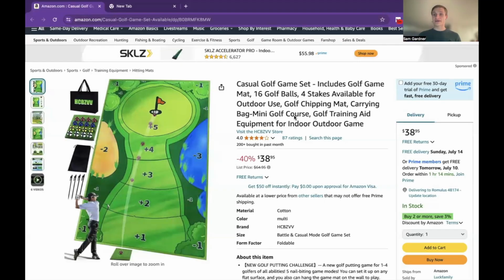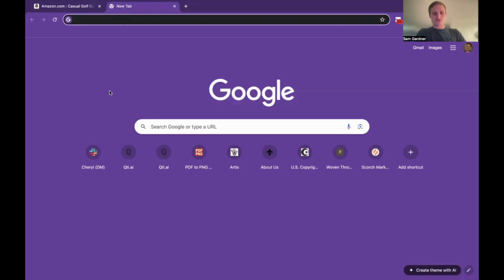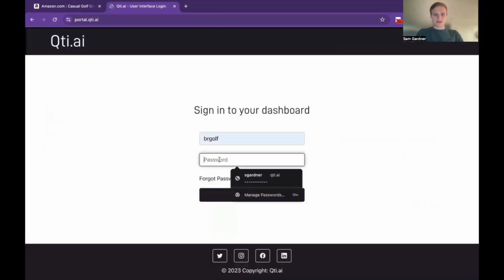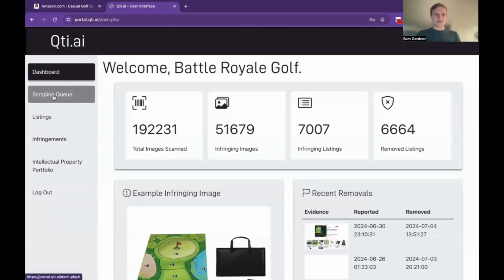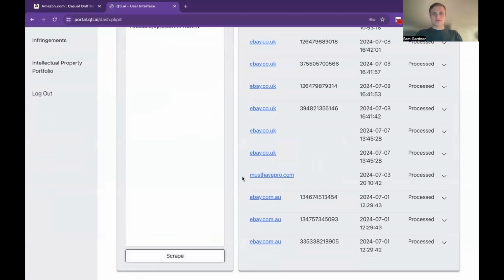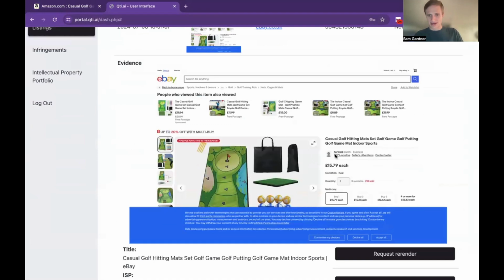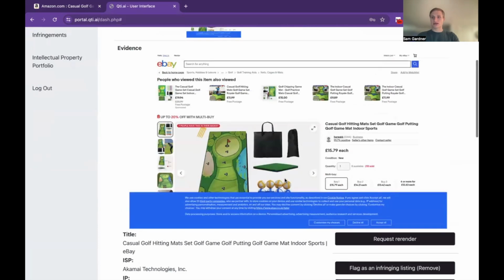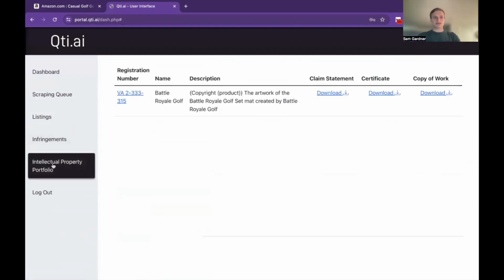Using the Qti.ai Client Portal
A brief tutorial covering how to use the Qti.ai Client Portal!